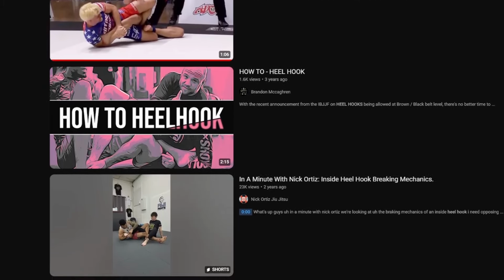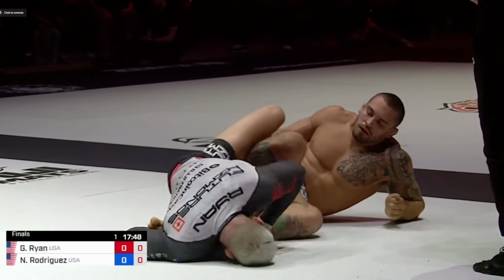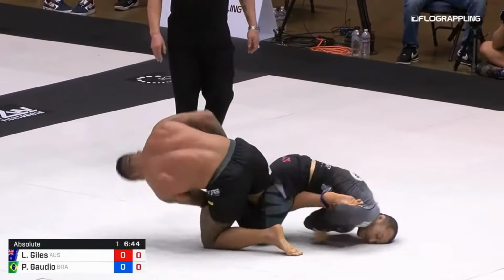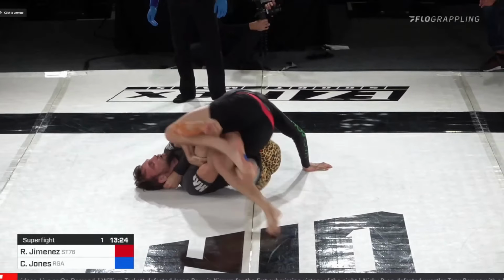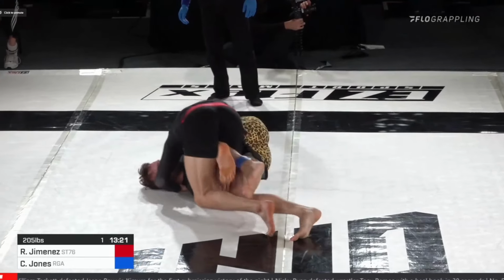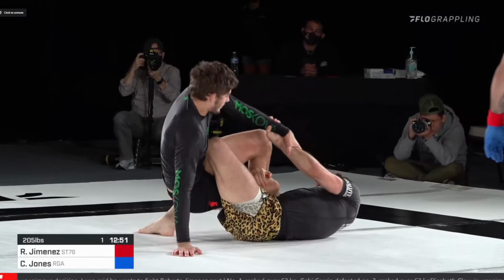White to Black Belt Heel Hooks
Are you trying to learn how to do heel hooks?  Are you a beginner?  Are you scared of leglocks?  This video aims to breakdown the foundations of EVERY heel hook hit, and give you some basics to go out and start learning the heel hook on your own.  This video is designed for day 1 white belts all the way to black belts, so please enjoy!  There is no better time to start leg locking than today!

0:00 Intro
1:55 Overall Explanation of Invariants
3:35 Heel Hook Invariants
4:38 Craig Jones
5:40 Nicky Ryan
6:10 Garry Tonon vs. Rousimar Palhares
7:40 Deandre Corbe
8:47 How to learn and develop these skills
9:37 Game 1: Leg Pummeling
10:13 Game 2: Advance to leg entanglement (connection to hip)
11:17 Game 3: Start in and maintain any leg entanglement (Seated start)
12:36 Game 4: Start in and maintain any leg entanglement (Standing start)
13:21 Game 5: Guard to leg entanglement (With inside connections)
15:30 Game 6:  Guard to leg entanglement (No connections)
16:10 Game 7: Capture Toes
17:11 Game 8: Capture toes and lateral hip/knee alignment
17:50 Game 9: Get all 3 invariants of a heel hook and get a tap!
18:46 Outro

🤼‍♀️ 🥋ABOUT STOP TALK AND ROLL - JIU JITSU CHANNEL:  Welcome to our Jiu Jitsu-focused YouTube channel! Join me as I break down Jiu Jitsu rounds, provide coaching tips, explore fundamental concepts, and how to implement these lessons into your game.

🤼 Your support truly makes a difference and helps me grow my JiuJitsu Channel. 🙏 🥋JiuJitsu Analysis, Rounds n’ Match Breakdowns, and Jiu Jitsu Training Insights!🤼 THANK YOU!

📧 Submit your Rounds for Nick to Critique and give you Experienced feedback to better your JiuJitsu journey! Email Nick Coletti at: